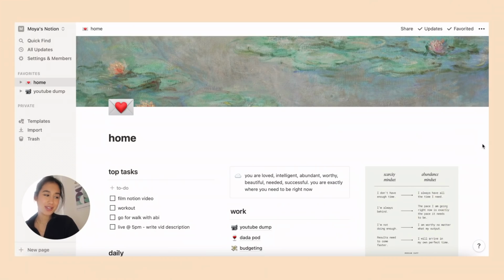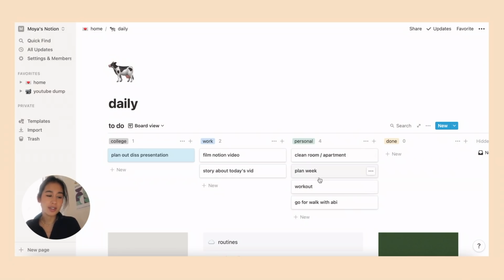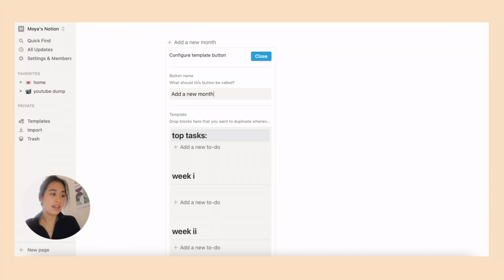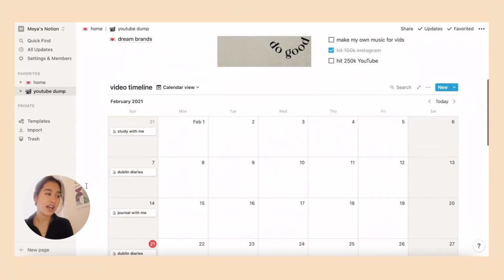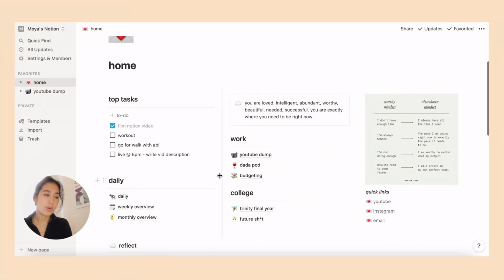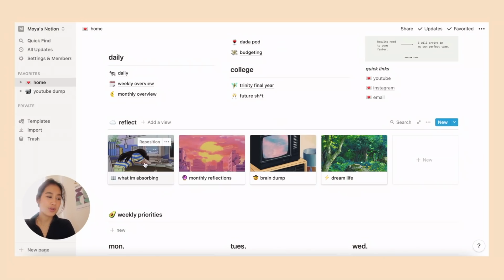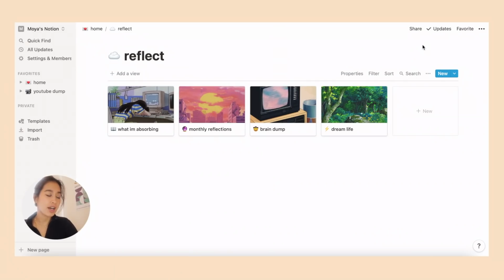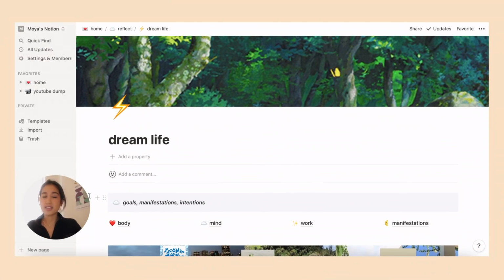how I organise my life | notion tour !! simple & aesthetic (free template) 💫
just me being a BIG fan of notion. sign up for free 💌 (I've linked my template below!!)

hello! I love notion. notion has changed my life. I owe my new-found productivity to notion. I've been getting a bunch of messages to share my notion and give a little tutorial and here we gOOO! I hope you guys enjoy and try it out for yourself. it can be a little overwhelming at the start but stay simple and find what works best for you and honestly I had the best time refining my notion hehe

kisses,
moo xxx

- @twirlingpages video (literally the notion GOAT - her templates are amazing I used her dream life one and added my own images!)
- @kristyklin video (she has a free minimal template and I LOVE how she organised her misc pages
- my pinterest (got all my images and gifs from pinterest and insta)

timestamps:
00:00 intro
01:08 my home page
03:05 daily page & habit tracker
05:23 monthly planning
06:36 how I plan my week
08:57 youtube / content pages
12:00 finance (expense tracker)
13:31 academia (assignment tracker)
14:29 what im absorbing
15:54 monthly reflections
17:15 my dream life & vision board
19:54 outro

💌 faq:
where are you from? northern ireland - weird accent I know, my mum’s indonesian and my dad’s irish
what do you study? art history (major) and english literature!! its a dream I love it so much. I go to uni @ trinity college dublin and did my semester abroad at columbia
what do you use to film/edit? canon g7x mark ii and iPhone 11 Pro / Final Cut Pro X
how old are you? 21 when this was filmed

subs: 251k